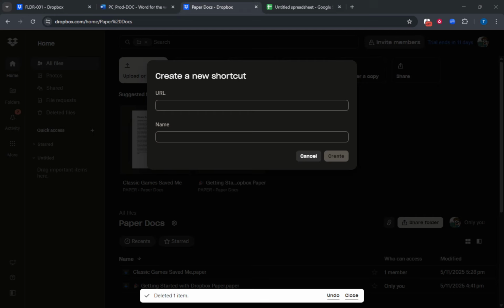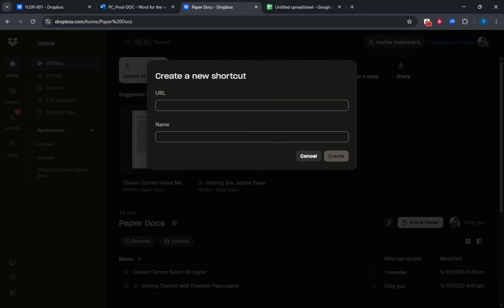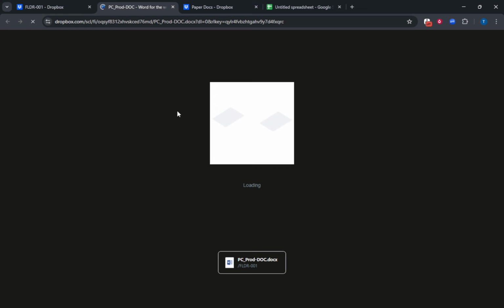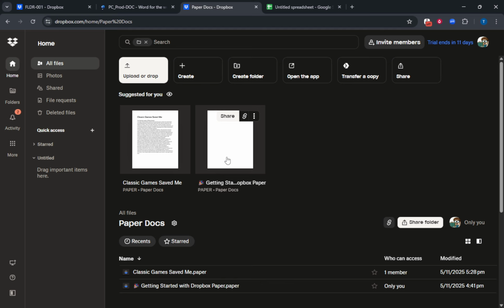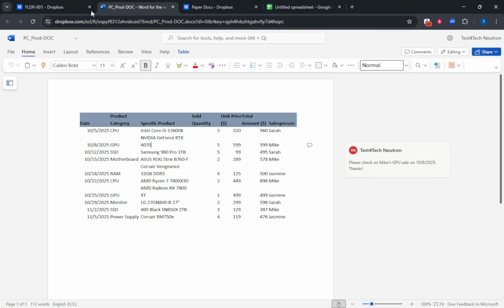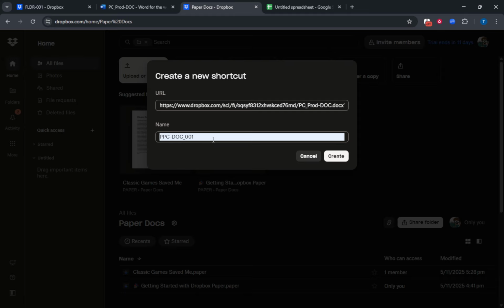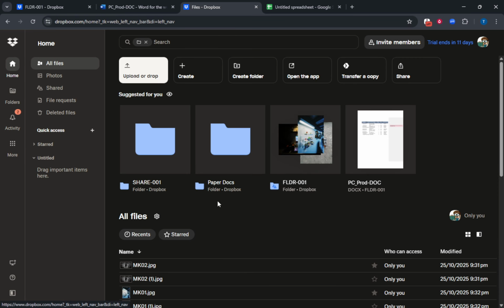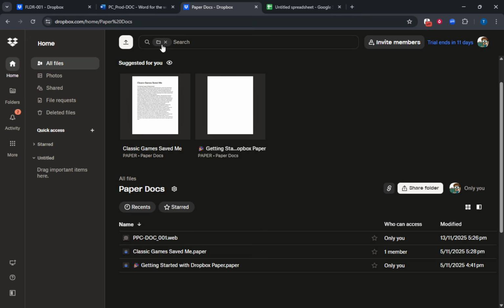How to Add a File to Multiple Folders Using Shortcuts in Dropbox [2026 Guide]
In today’s video, we cover Dropbox tips, file management, shortcuts in Dropbox, add file to folders, Dropbox tutorial, productivity tips, cloud storage, file organization, Dropbox features, multiple folders, digital organization, tech tips, file sharing, online storage, Dropbox guide, efficient workflows, tech tutorials, file management hacks